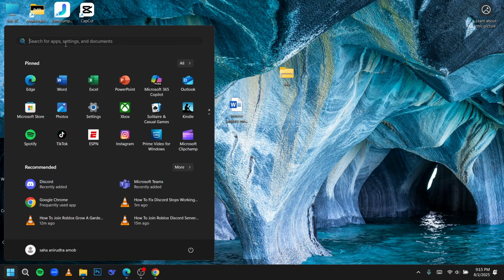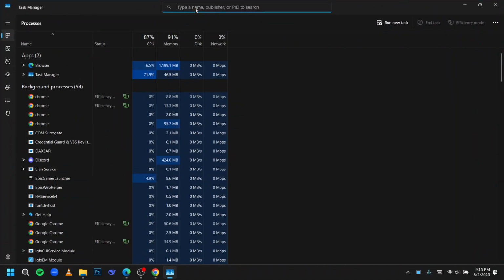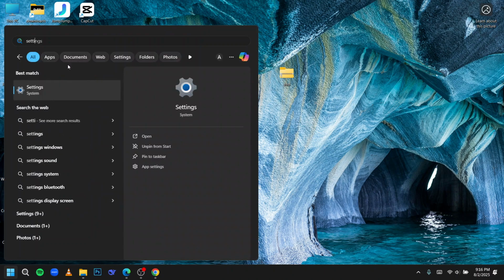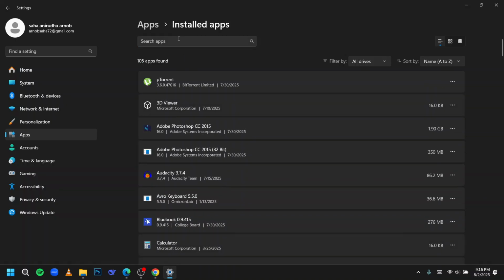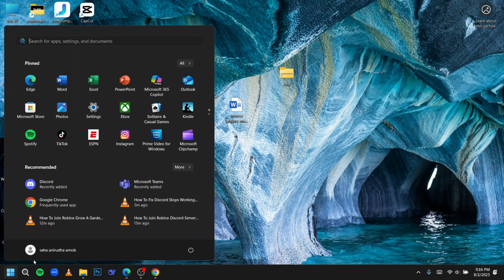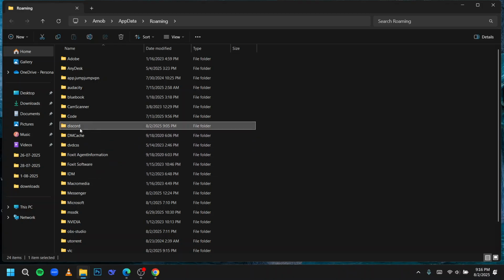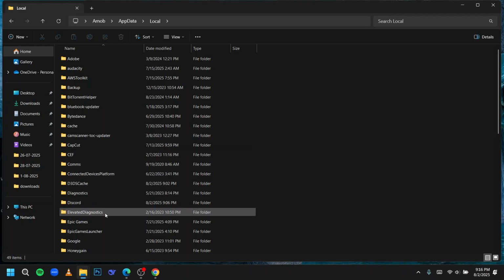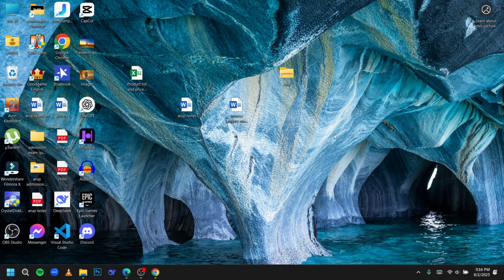How To Completely Uninstall Discord on Windows 11 (2025)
- In this video, you will learn How To Completely Uninstall Discord on Windows 11 step-by-step. We cover the full process including removing leftover files, clearing cache, and deleting Discord folders to ensure a clean uninstall. If you're looking for a thorough Discord removal guide or want to free up space on your PC, this tutorial will help you uninstall Discord properly from your Windows 11 system.